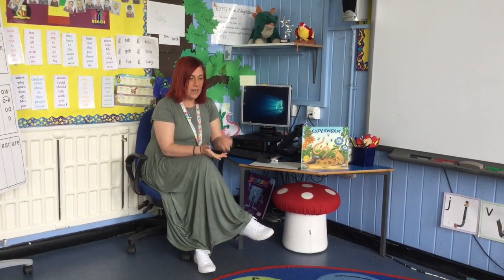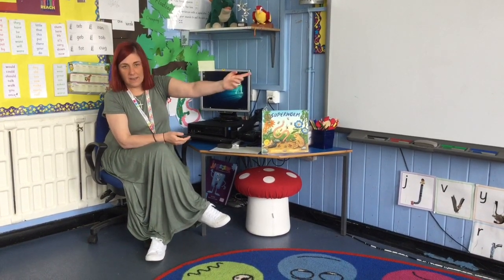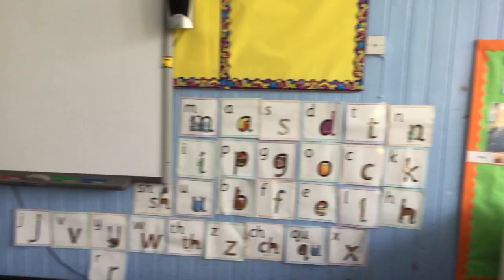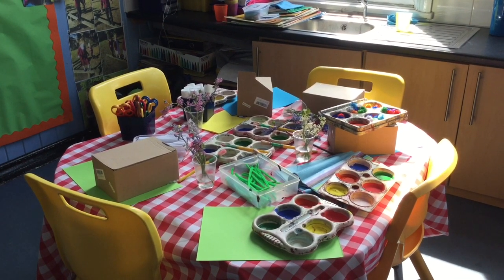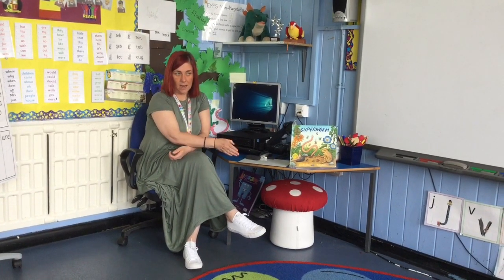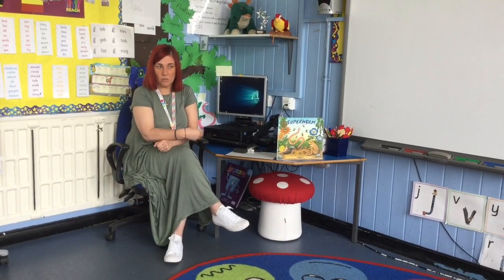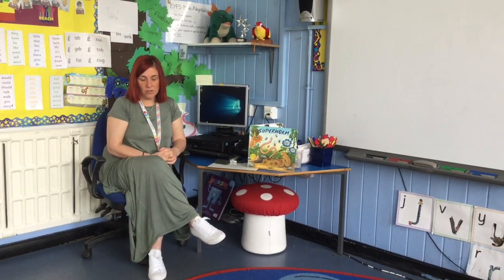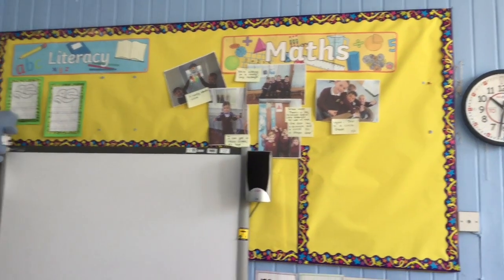Teaching In The EYFS